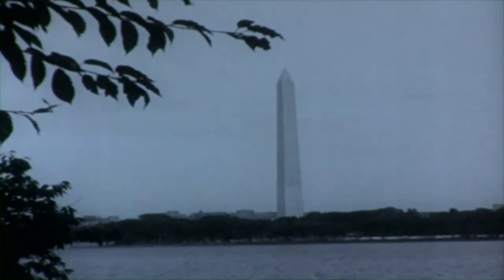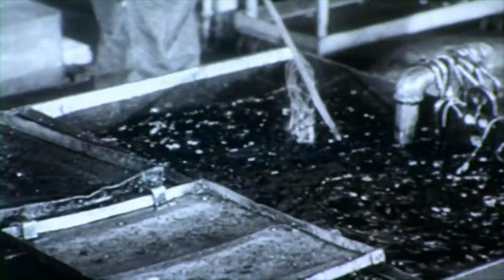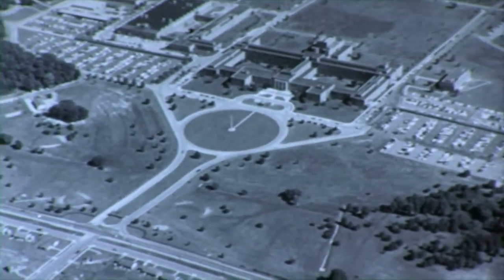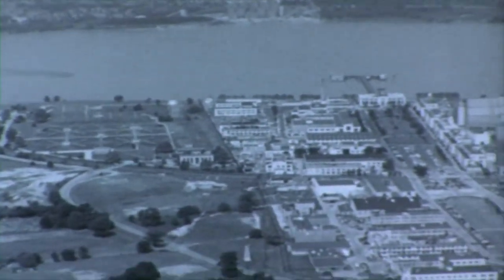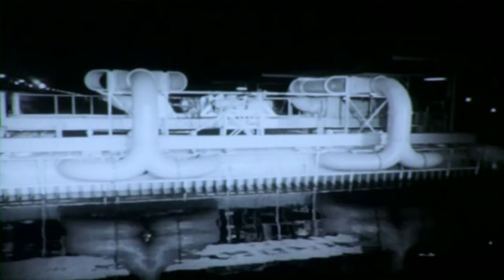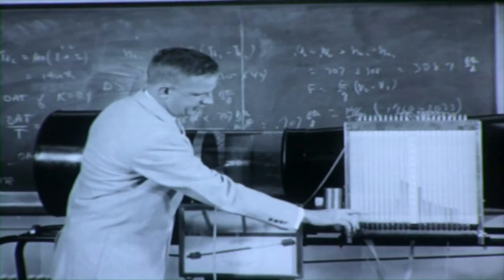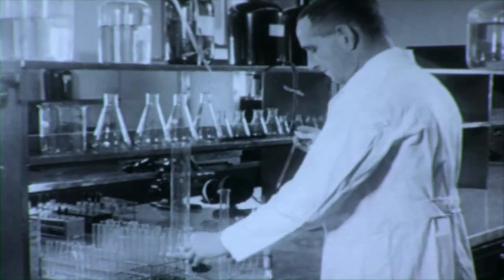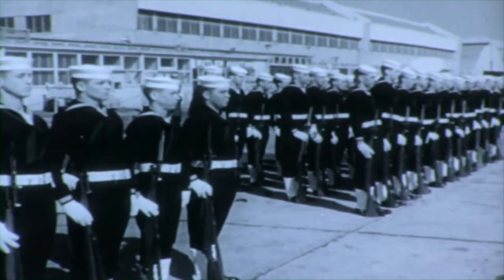Potomac River Naval Command (1957)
This 1957 U.S. Navy documentary gives a detailed breakdown of the organizations which comprised the Potomac River Naval Command. It describes the life cycle of gun development at the Naval Gun Factory at Washington Navy Yard, ship model testing at the David Taylor Model Basin, and a wide variety of other activities in the Washington DC area during the Cold War. Source: Naval History and Heritage Command, Photographic Section, UMO-21.